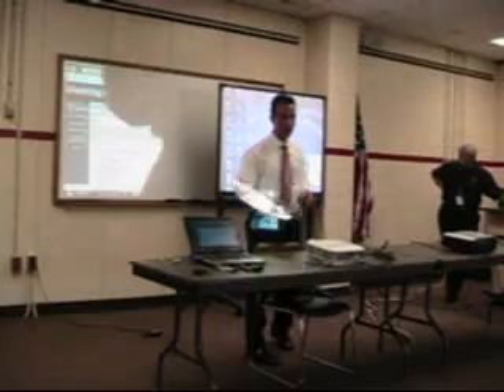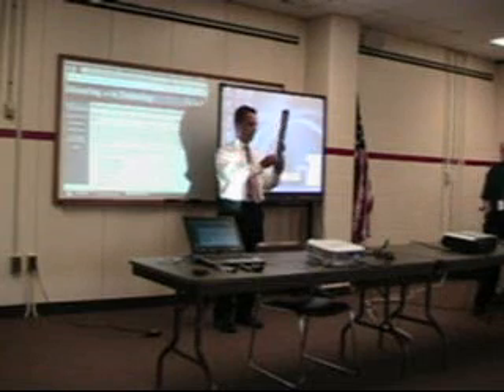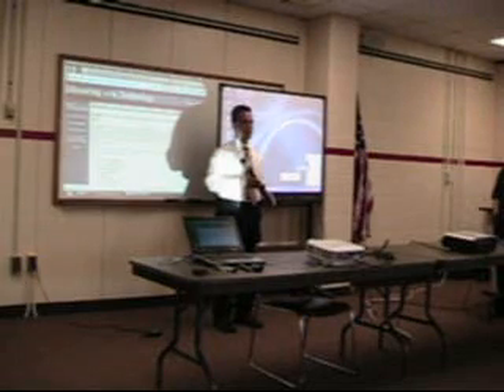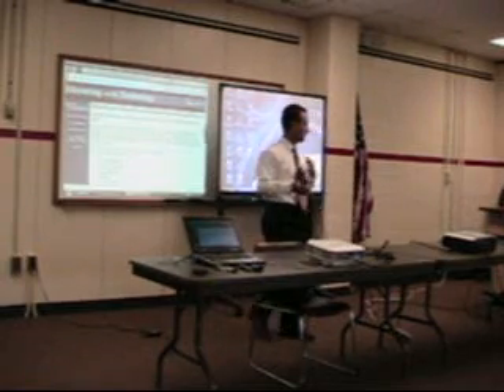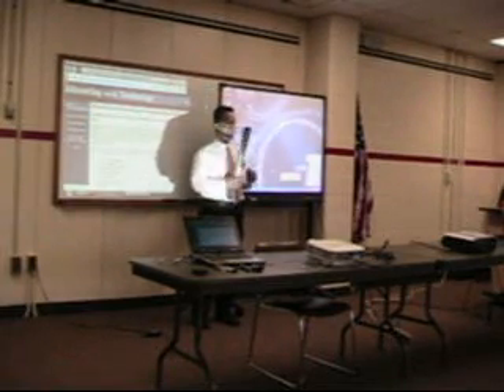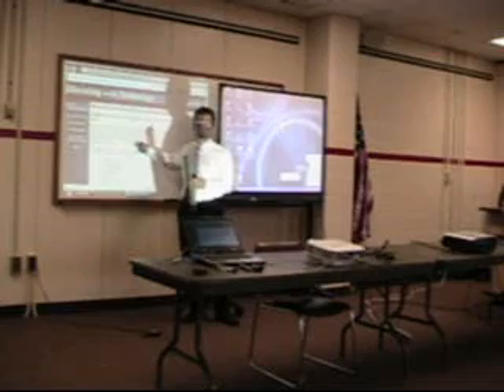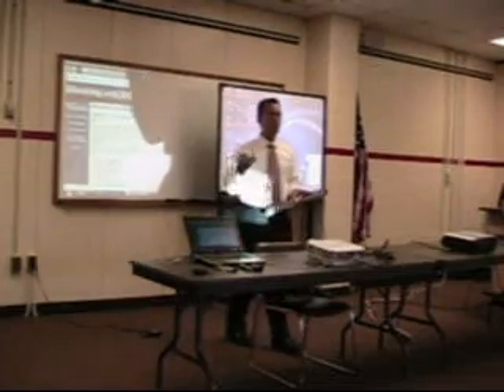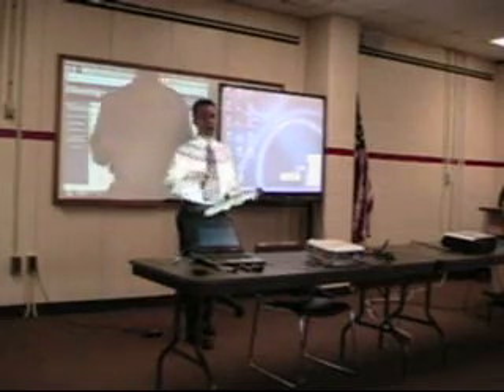mimio - Where can I hook up my mimio?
Where can I hook up my mimio?